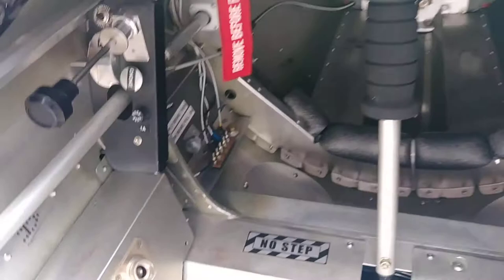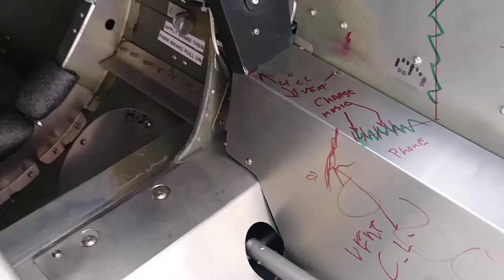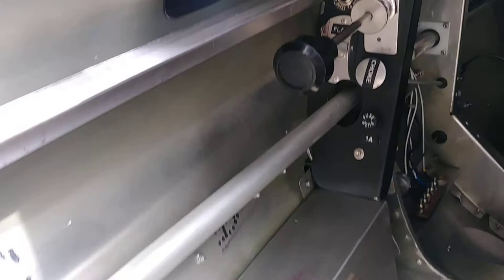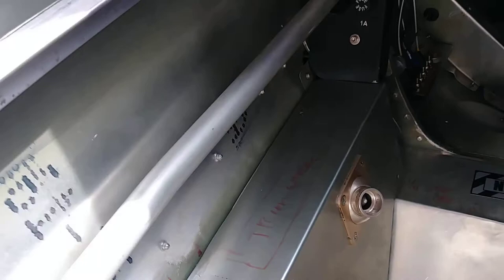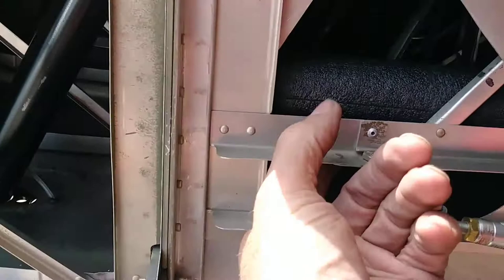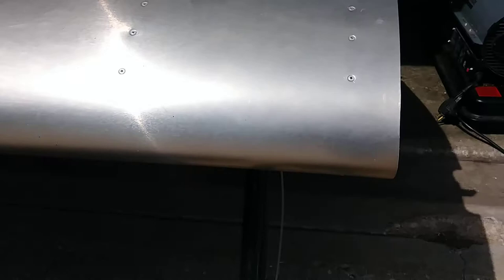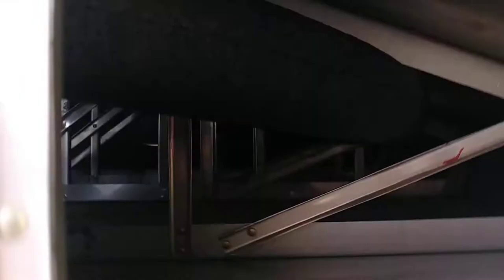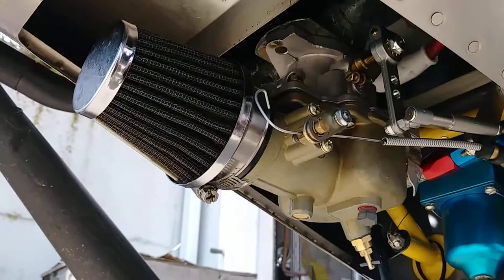H5 with Spike in the back...plus!!!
I got a new carburetor from Terry at Hummel yesterday and got it on and running.  Didn't take video. But I ran it again today with Spike in the back. Also got one other vent in on lt. side that will be feed air thru pipe insulation tubing through a hole in the leading edge ( haven't cut hole yet though spar web or LE.